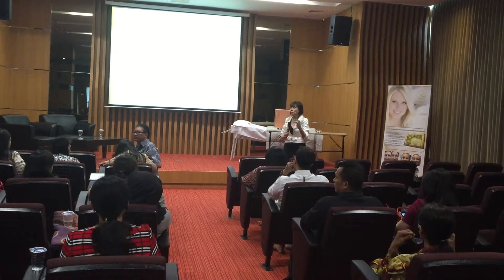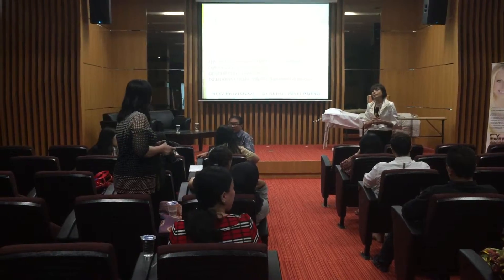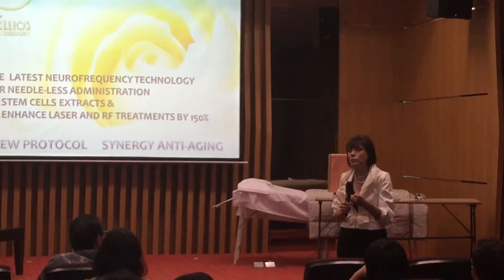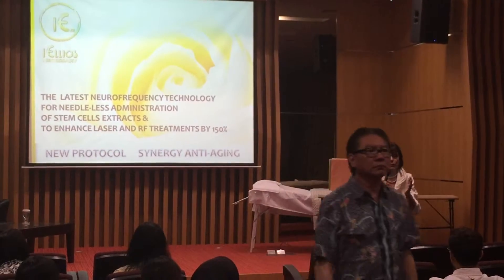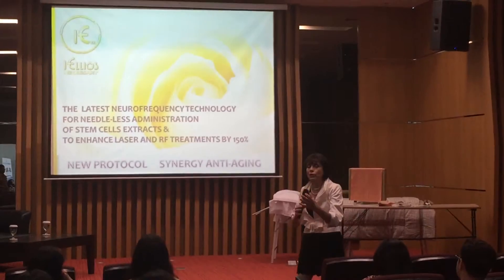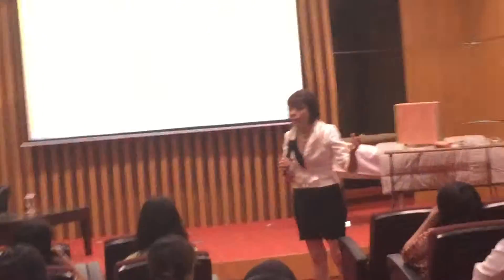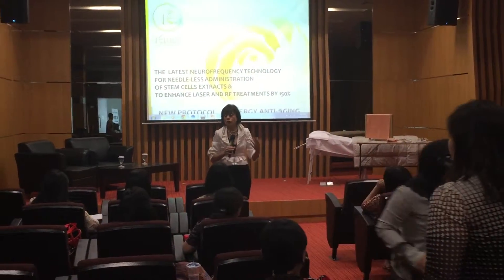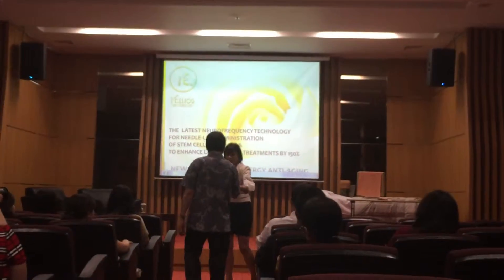IELLIOS is the next generation technology for anti-aging